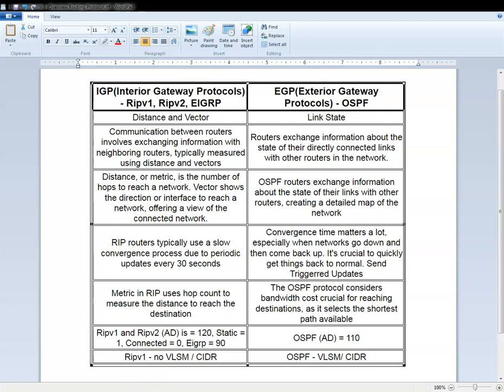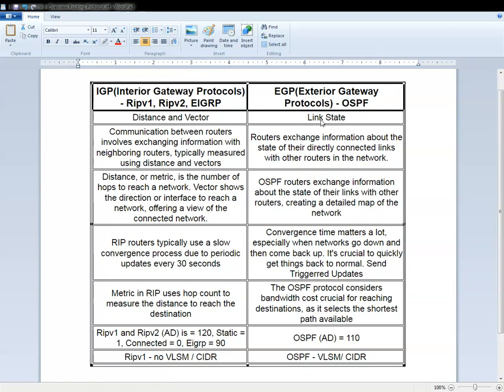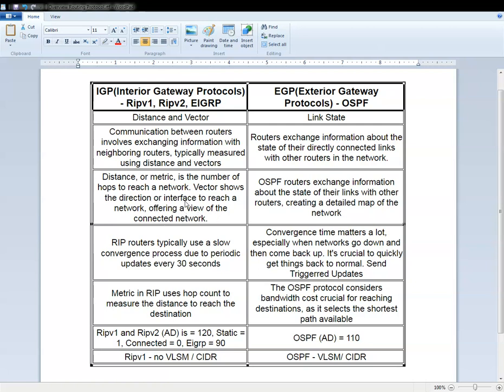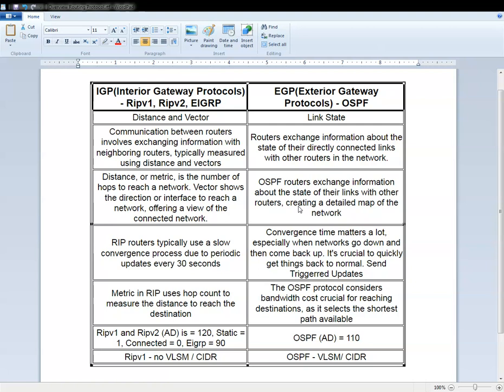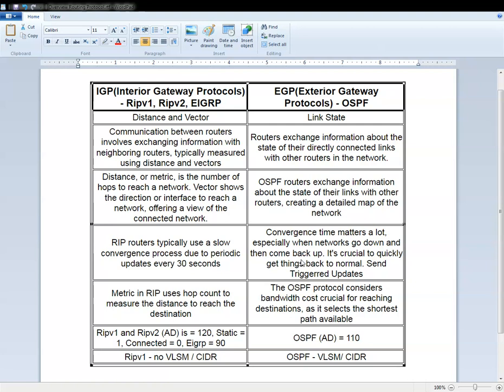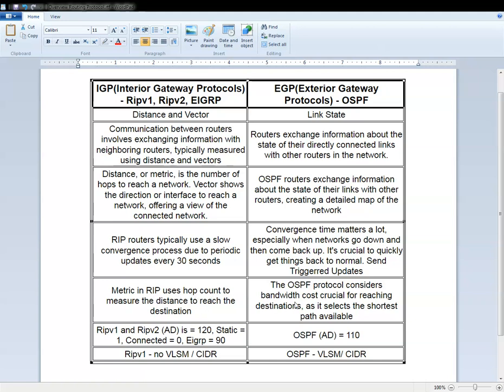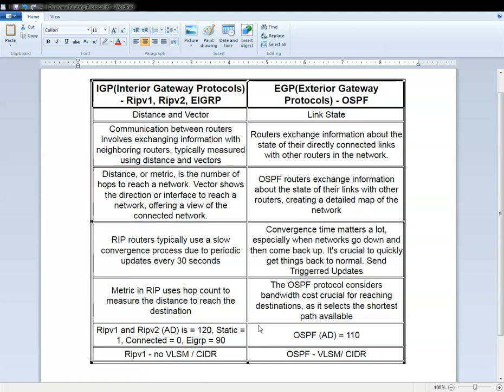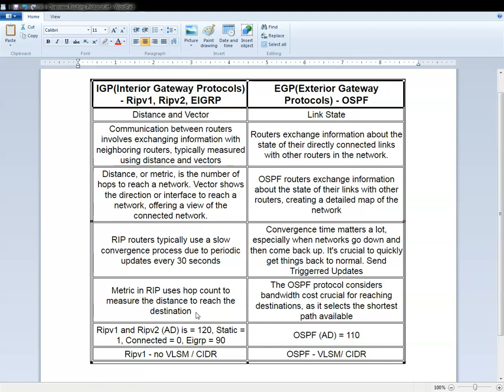Overview of Routing Protocols in Cisco CCNA 2: Day 12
Overview of Routing Protocols in Cisco CCNA